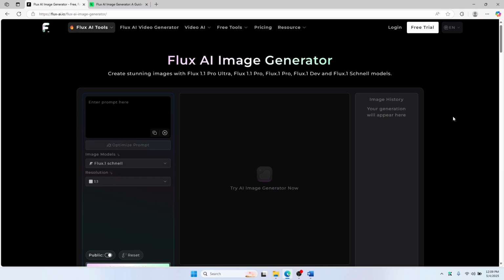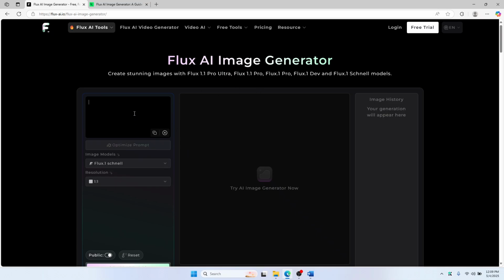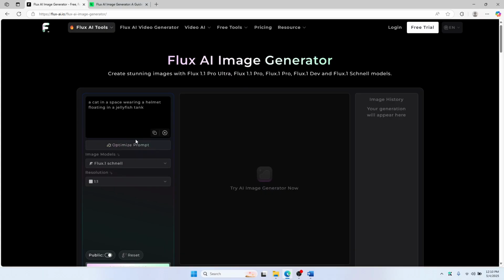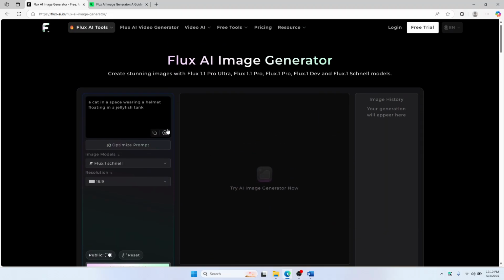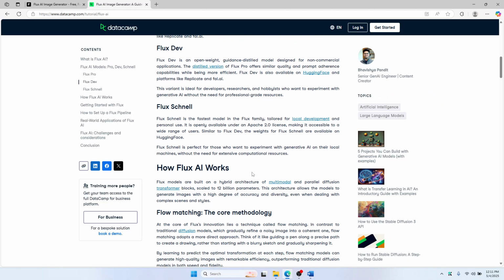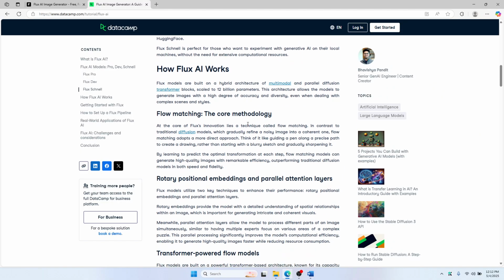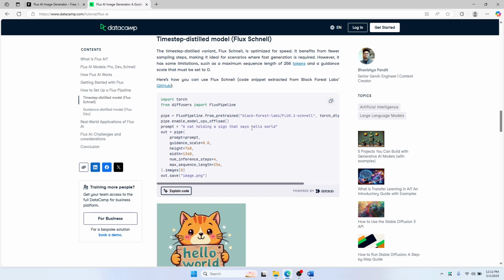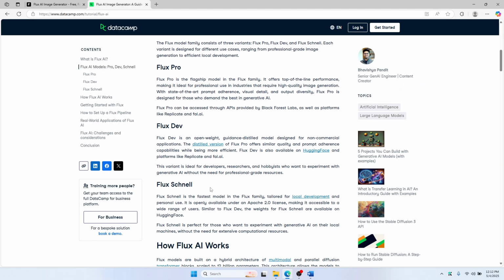HOW TO USE AI FLUX IMAGE GENERATOR (UPDATED GUIDE) 2025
- How to use AI Flux image generator – create stunning AI-powered visuals in just a few steps! This tutorial walks you through everything from login to generating high-quality images using Flux’s tools. Whether you're a designer or content creator, this tool can level up your visuals fast.